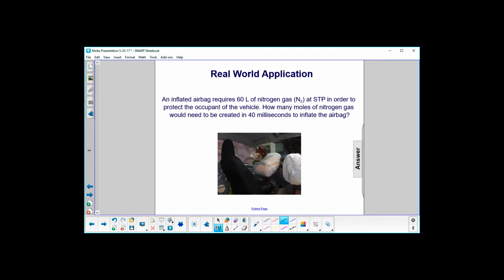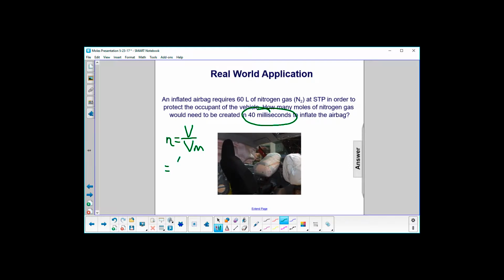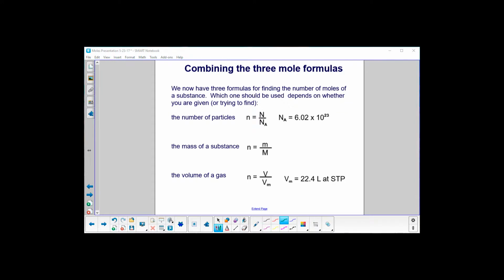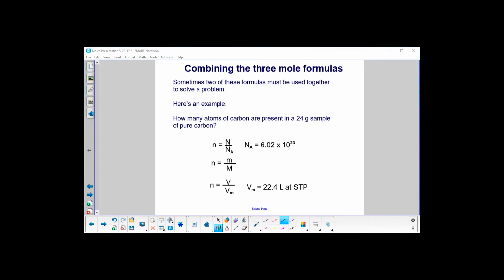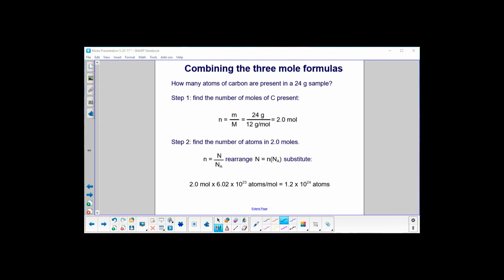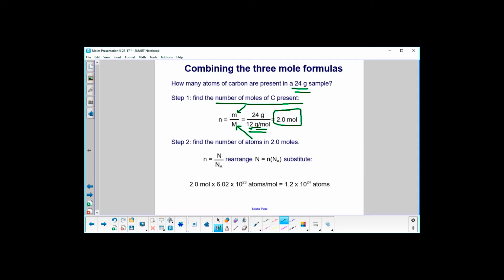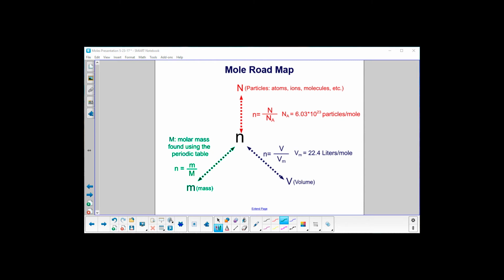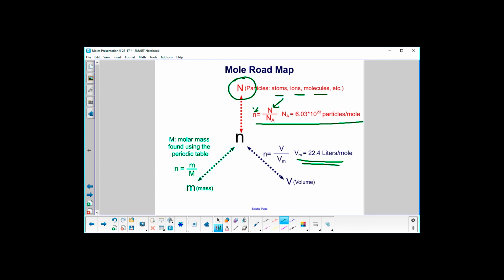Chem MoleCalculations MolarVolume Part3